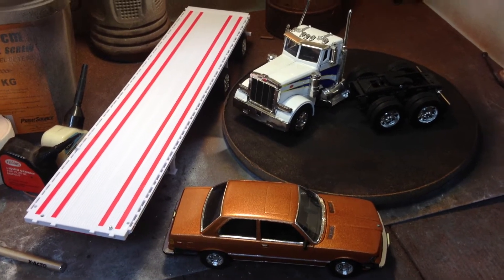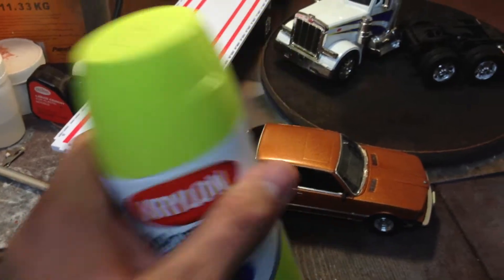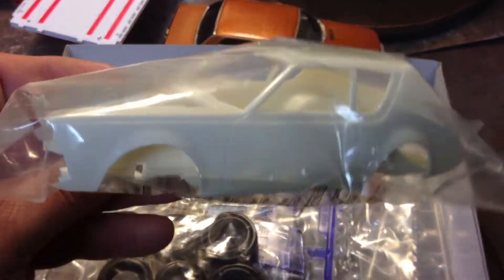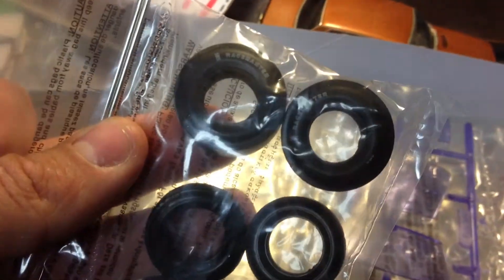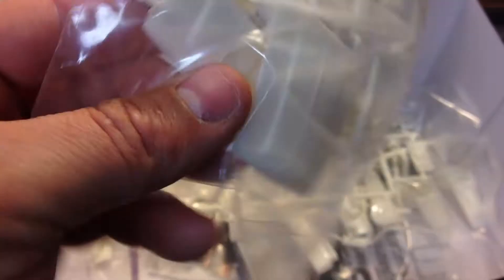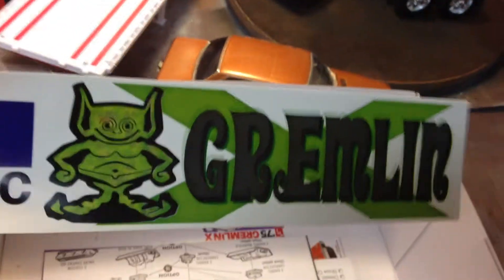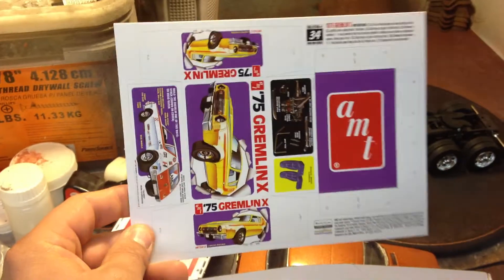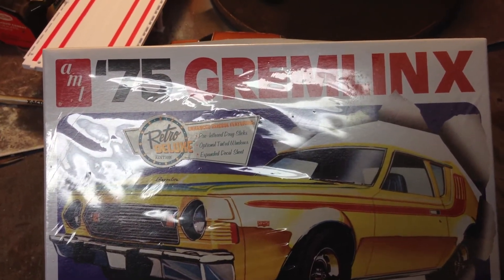Gremlin Kit Review